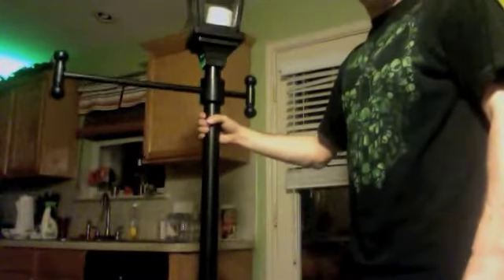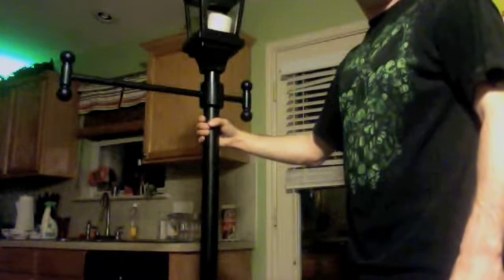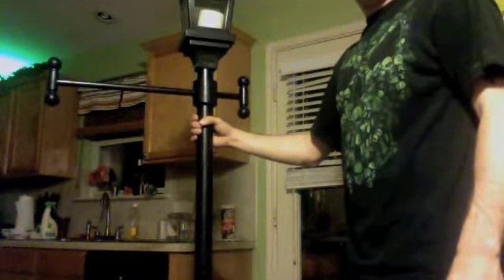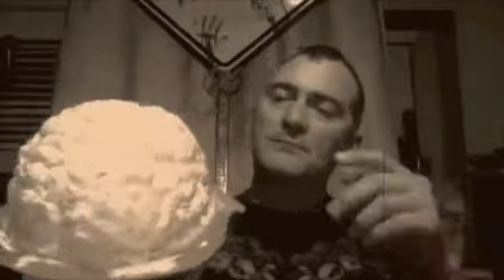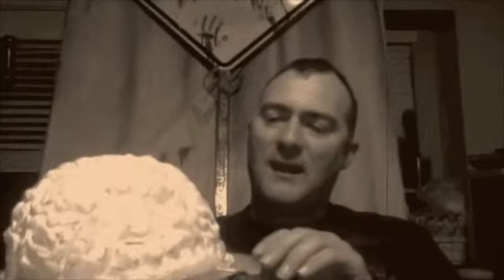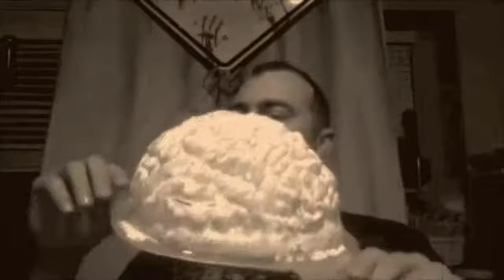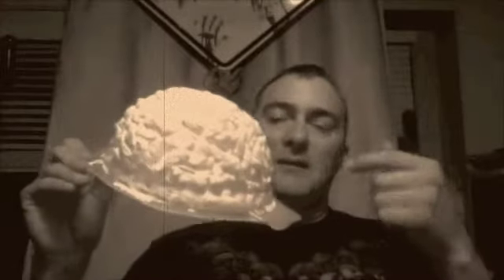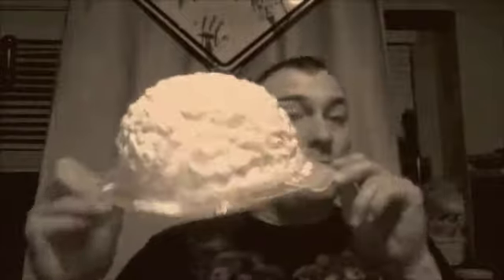Buying Christmas for Halloween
Intro metal fast 4